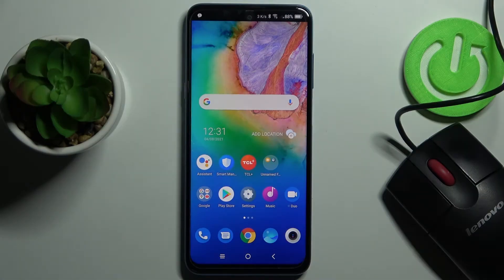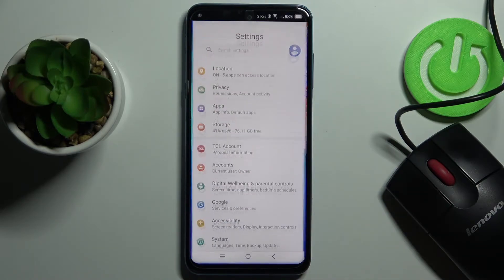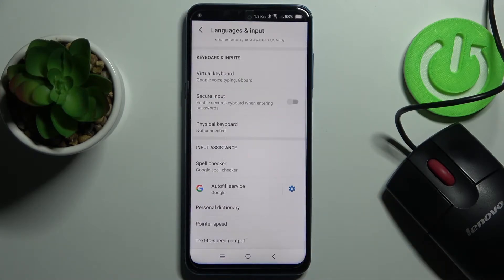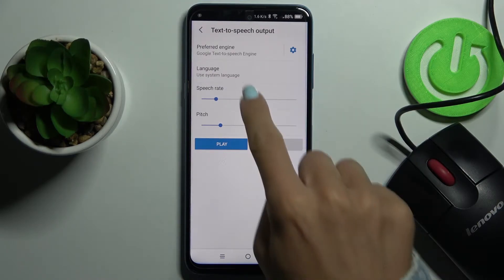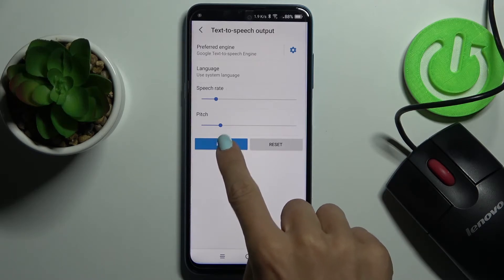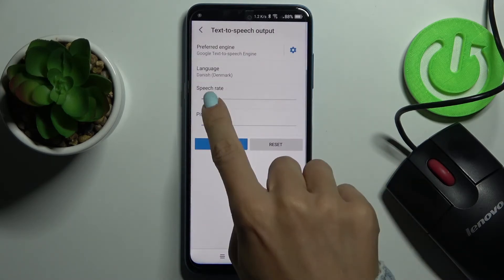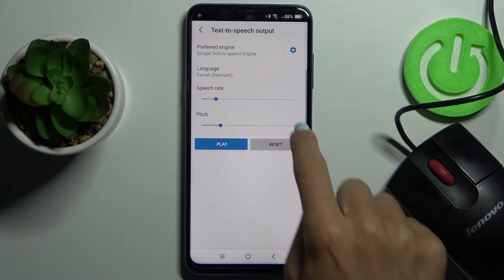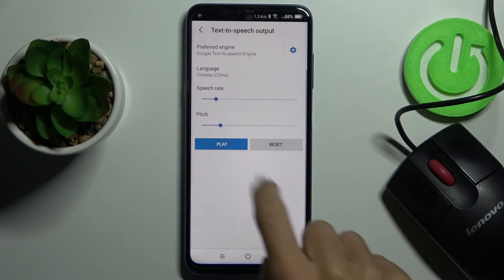How to Change Text to Speech on TCL 20 5G – Set Up Text to Speech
Do you want to know how to enable changing speech to text on your TCL 20 5G? If you are sometimes in a situation where you cannot reply to a message, for example, while driving a car, then it is worth using this option. Follow our instructions and successfully activate text to speech on your TCL 20 5G.